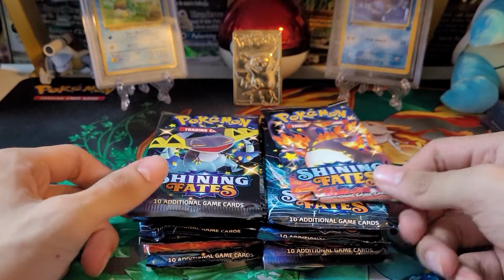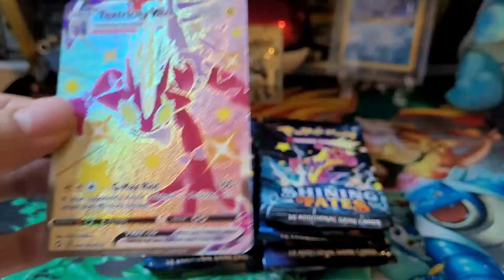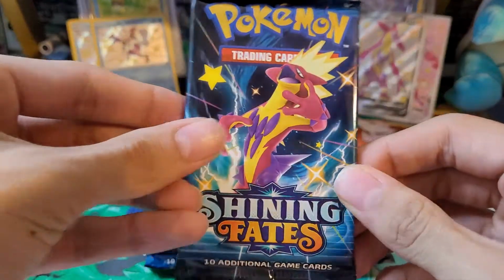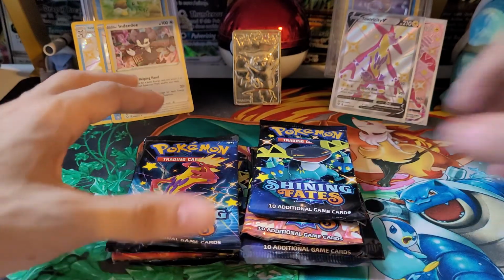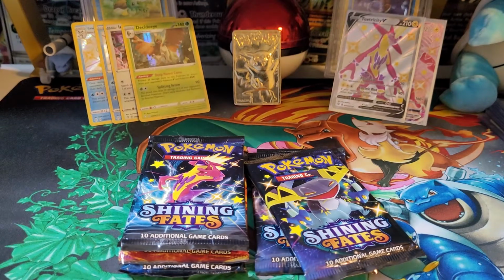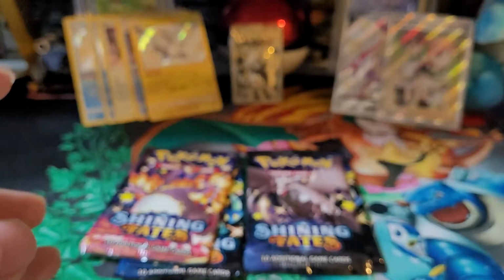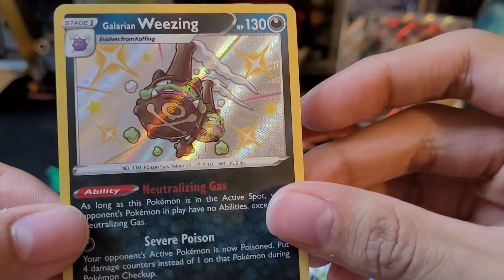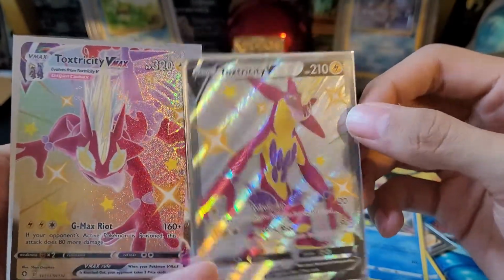18 Shining Fates Booster Packs Opening!!!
18 Shining Fates Booster Packs Opening!!! How many shinies can we pull!!